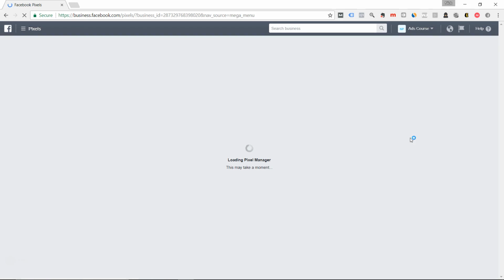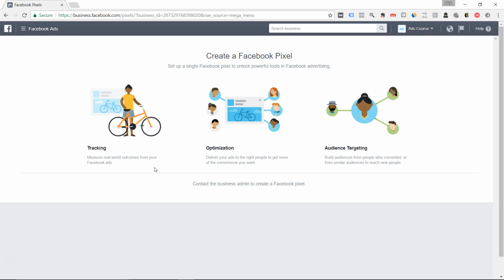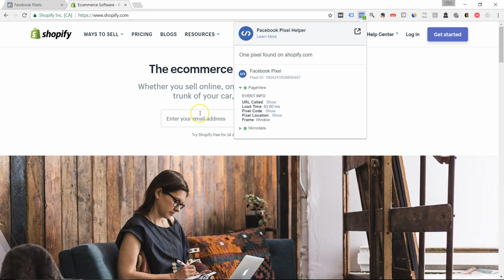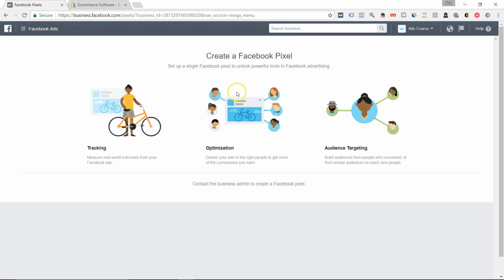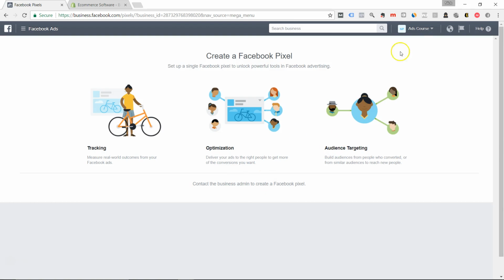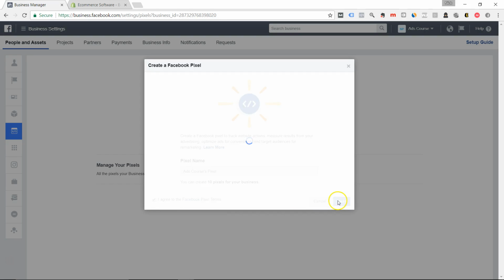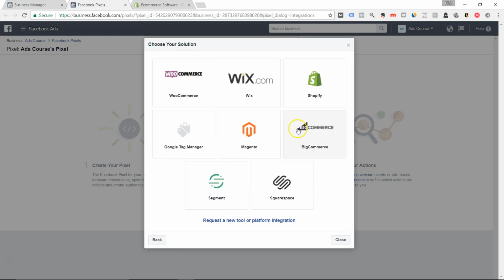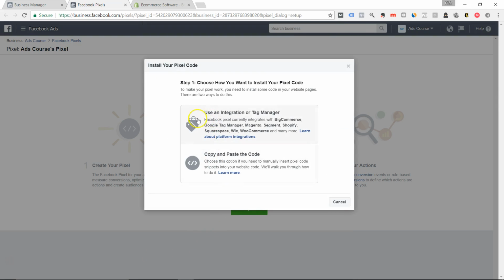How Your Facebook Pixel Works